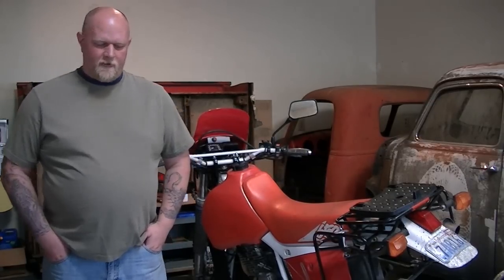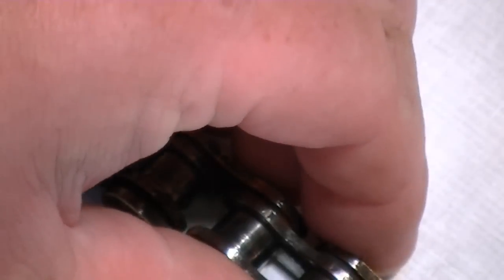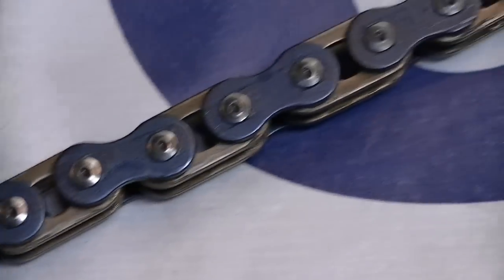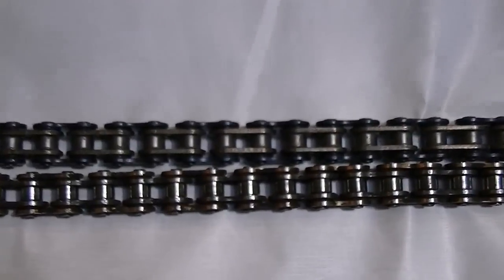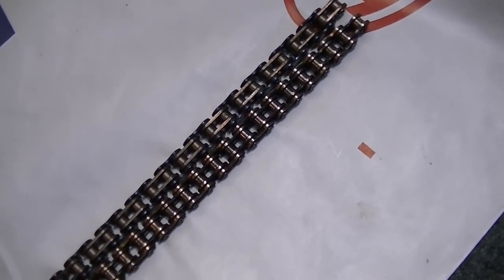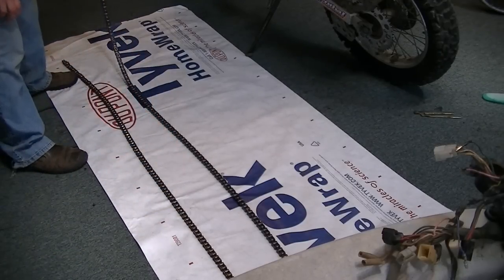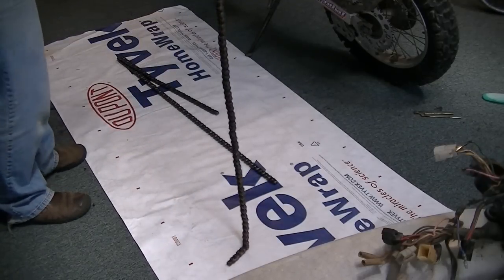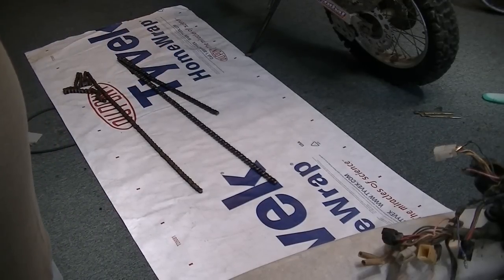Time to replace your O-ring chain?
I show you what a warn out O-ring chain looks like.

My recommended gear.